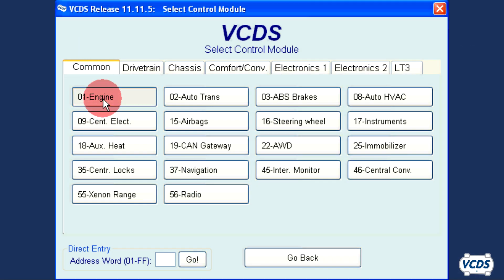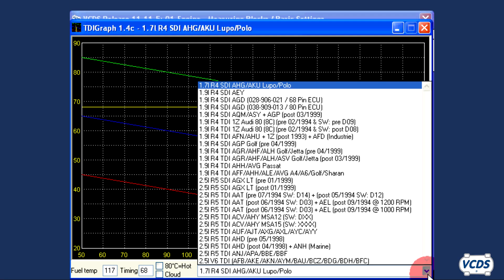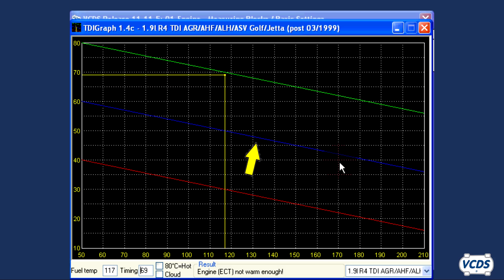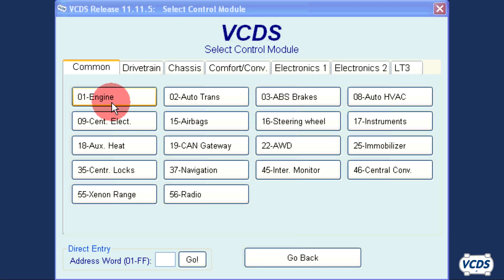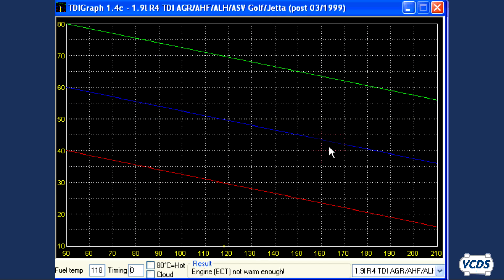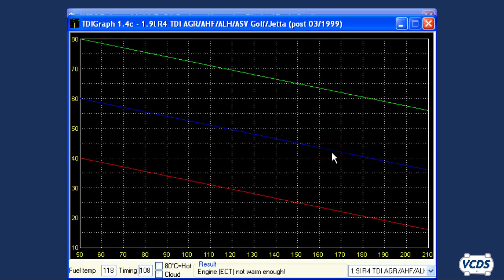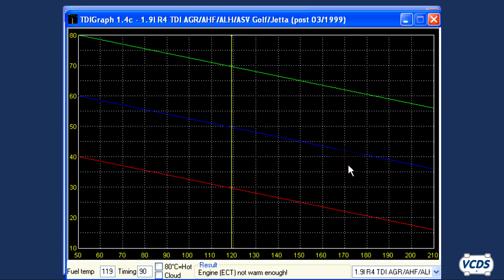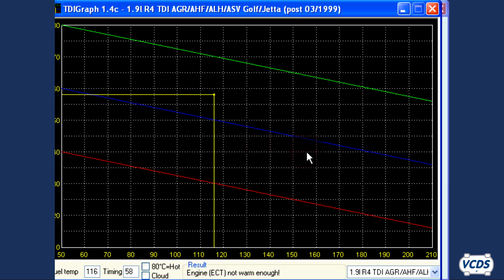Start of Injection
This video shows how to do the Start of Injection on the "VE" class of TDI engines.  VCDS has an app that shows a real time reading of the Start of Injection for these engines.